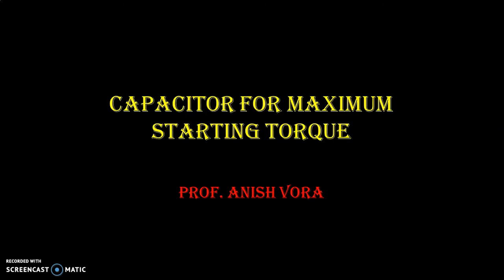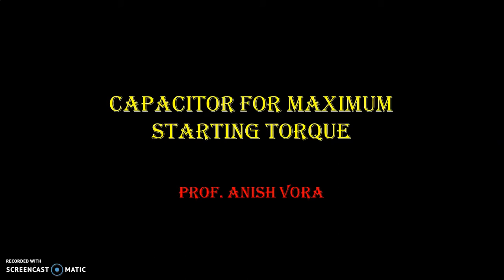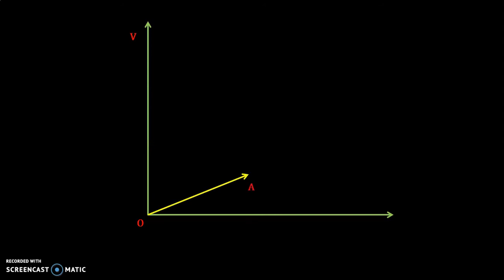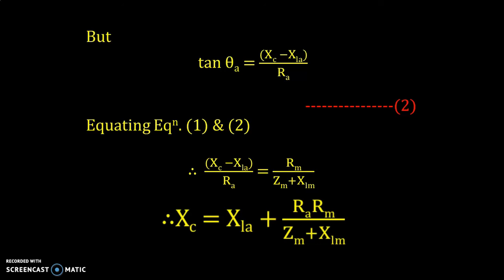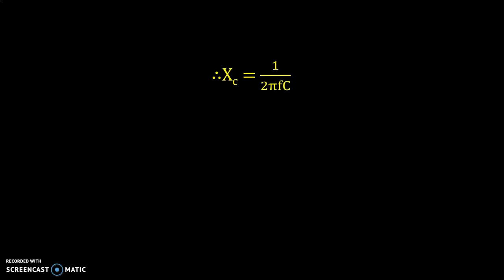Capacitor for Maximum Starting Torque |Design of Single Phase Induction Motor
This video explains to calculate value of capacitor for maximum starting torque for single phase capacitive split induction motor.